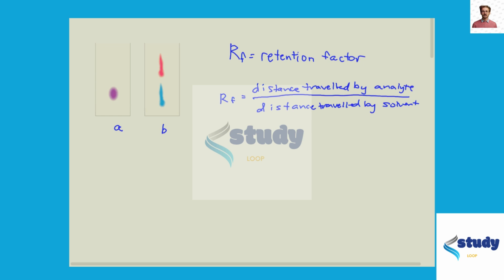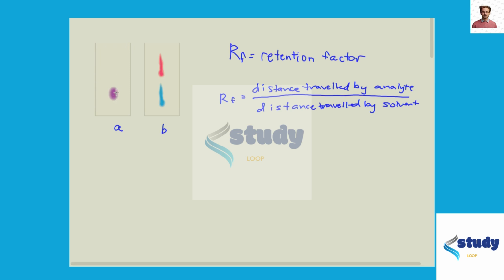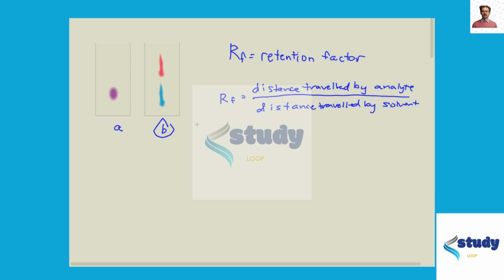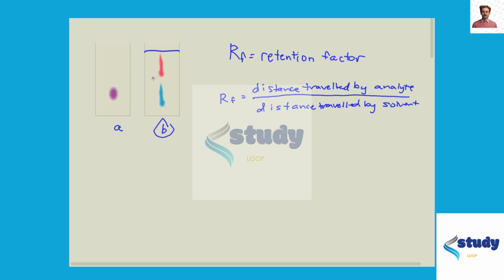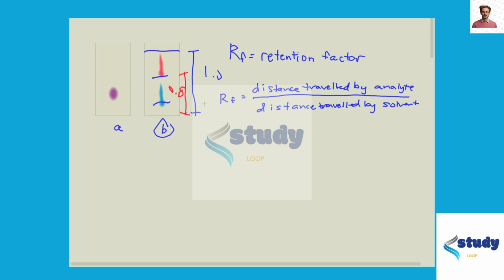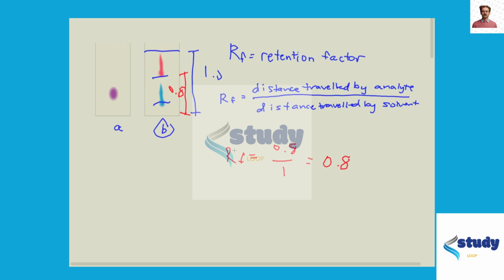[Chemistry] Paper chromatography is a simple but reliable method for separating a mixture into i